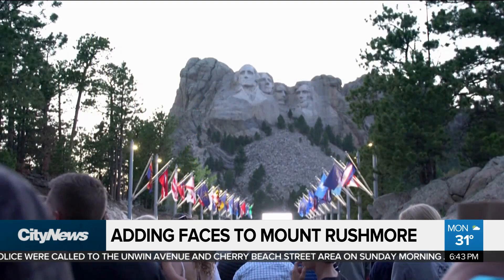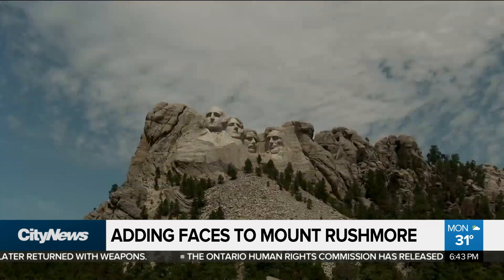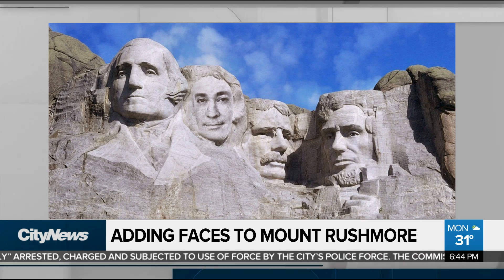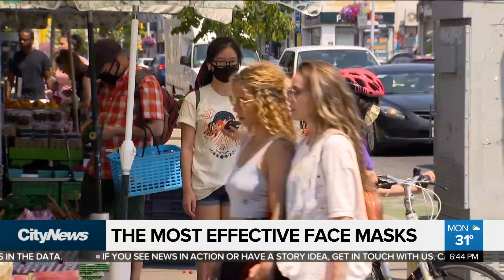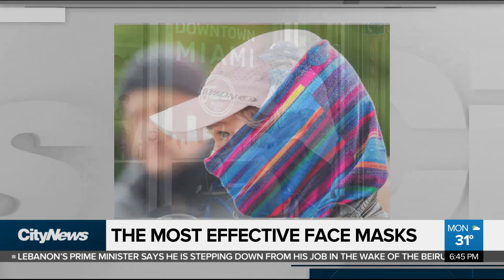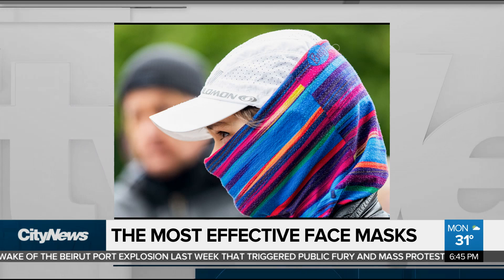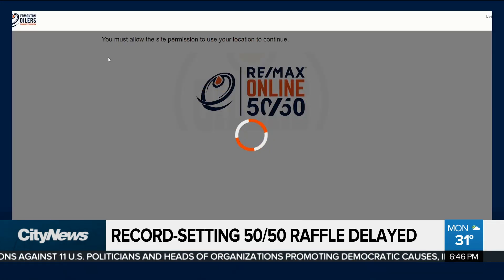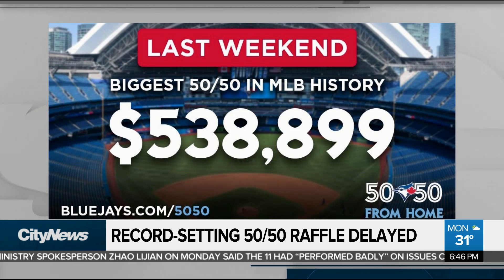Adding another face to Mount Rushmore?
Could there soon be a fifth face on Mount Rushmore? If one U.S. governor has their say, there will be an addition. Also, they've become part of our daily life but which face covering is the most effective?